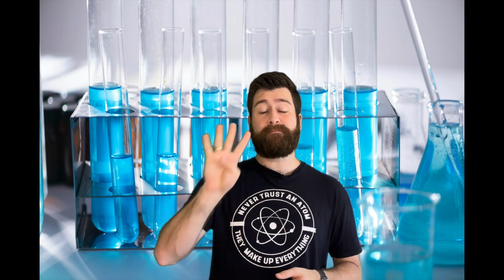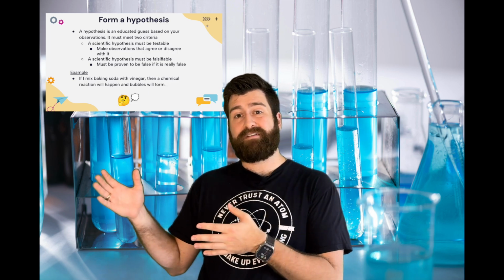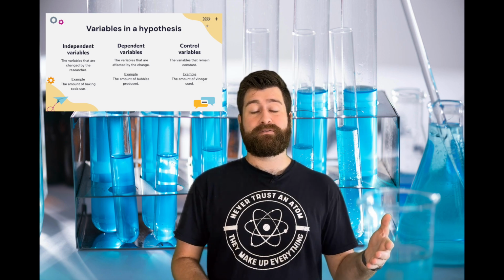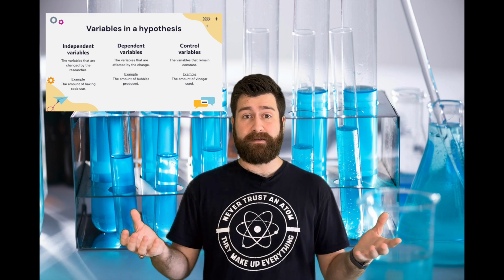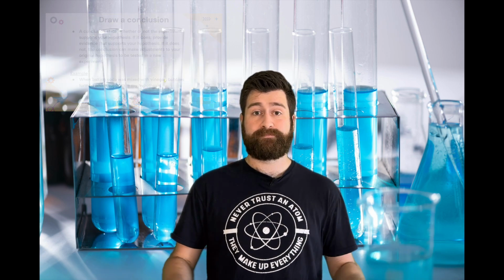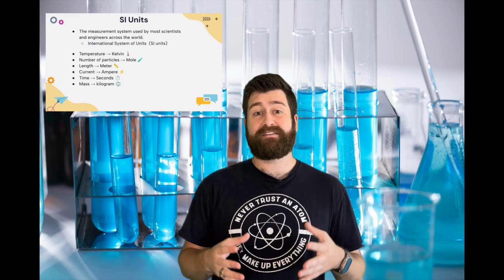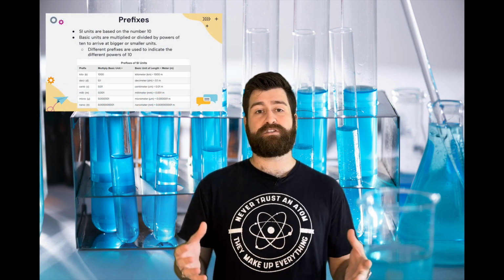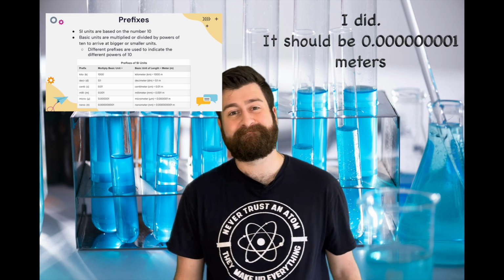Scientific Method & SI Units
This video is an overview of the scientific method and SI units.